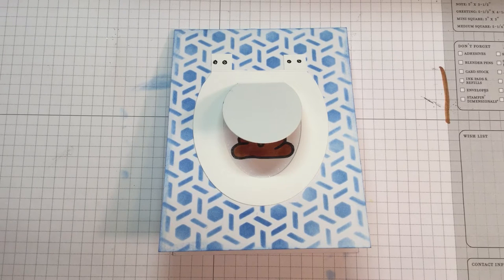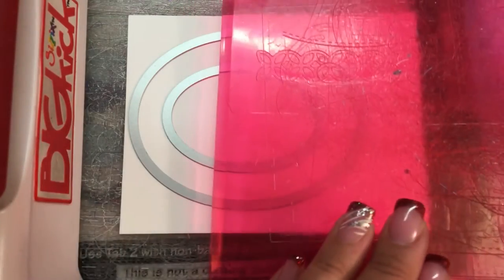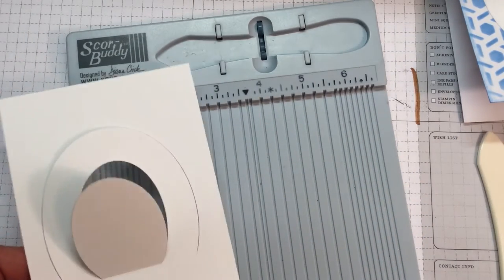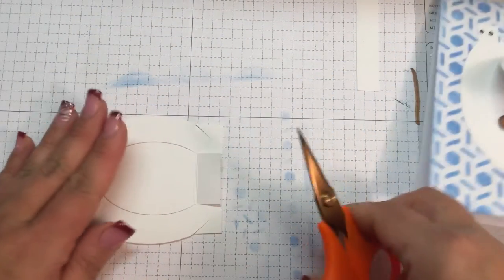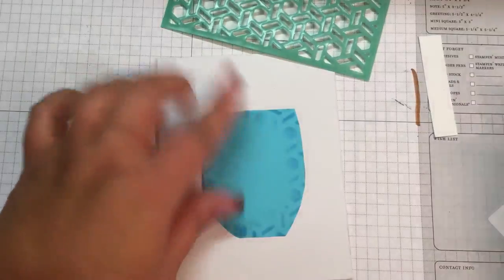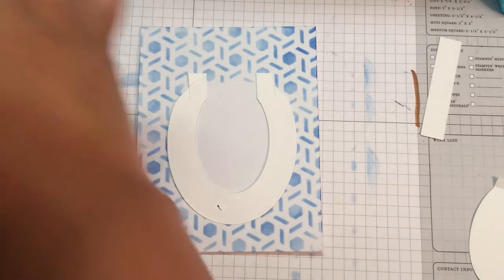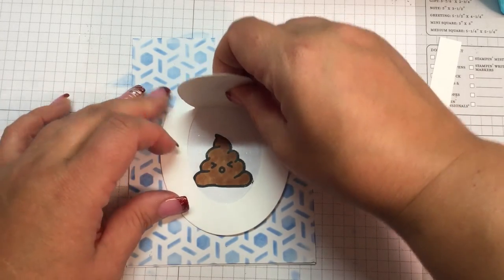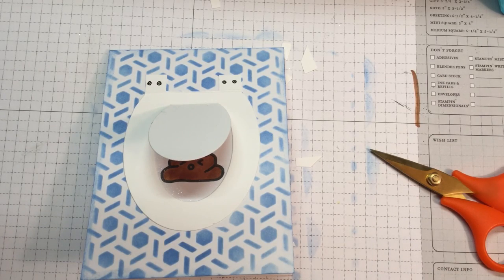Toilet/ poop card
Toilet card
Virginia turtle stamps (retired)